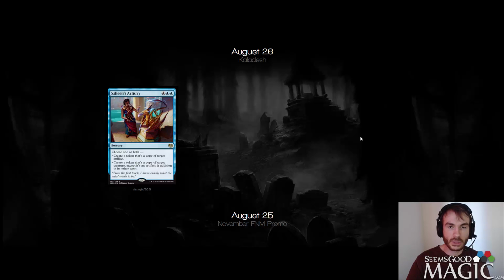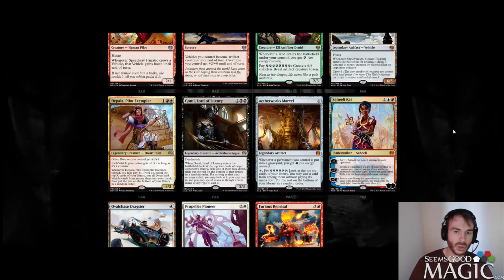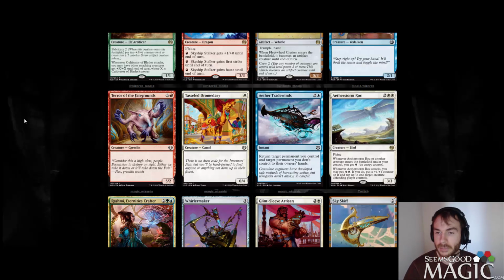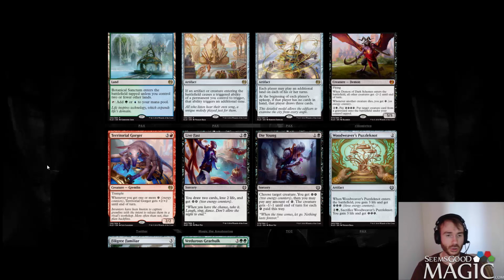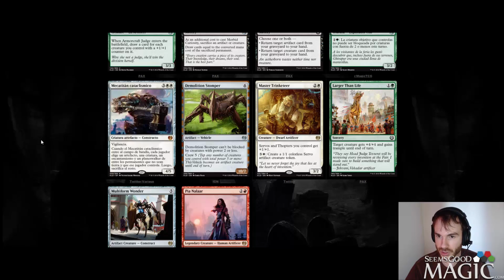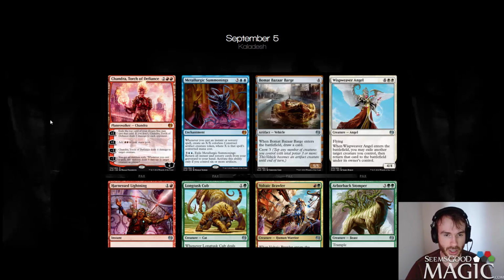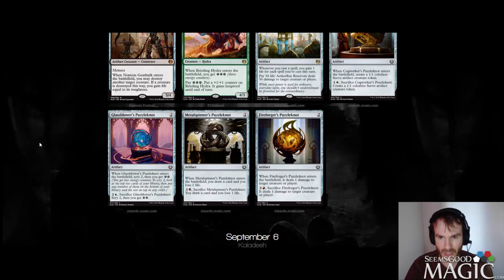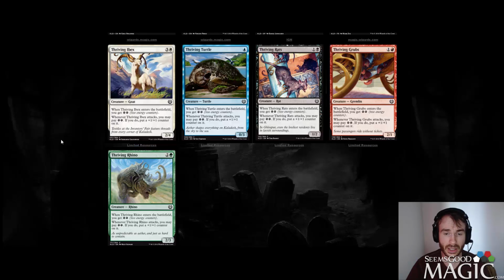Kaladesh Spoilers Volume 1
Alex Stephenson (Inez) from SeemsGoodMagic.com, goes through the first 84 cards spoiled from the upcoming Magic the Gathering set Kaladesh.